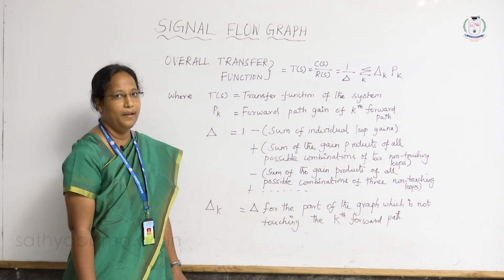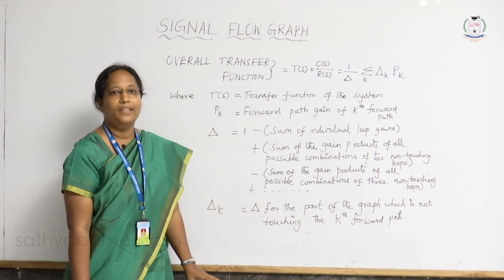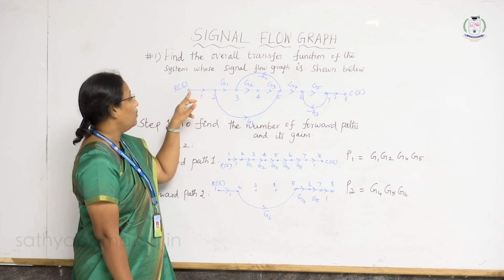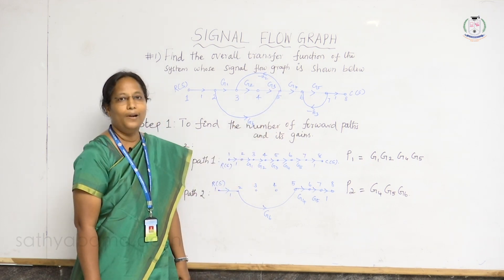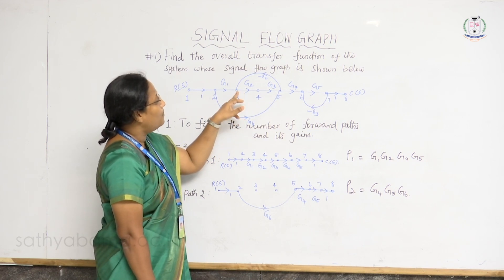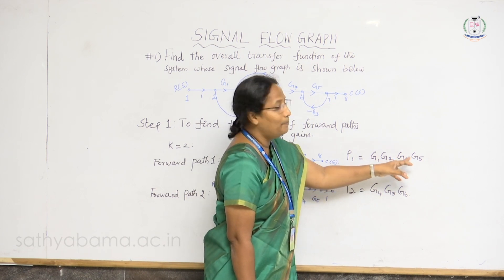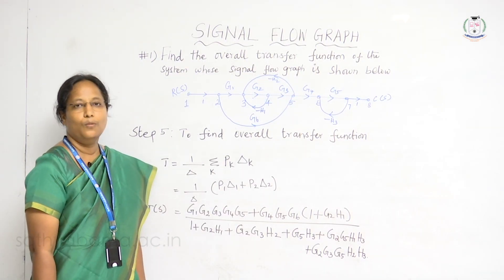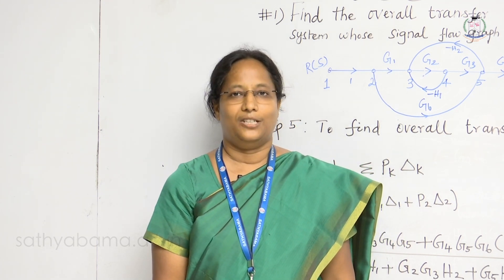Signal Flow Graph in Control Systems By Dr J Femila Roseline